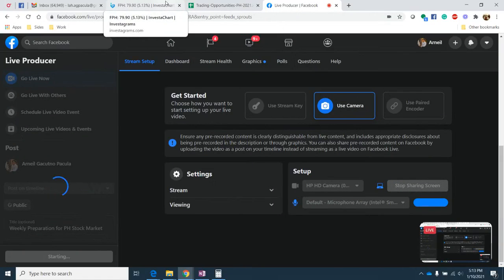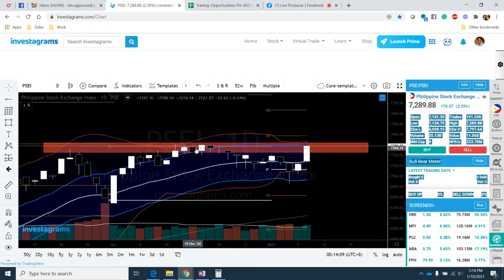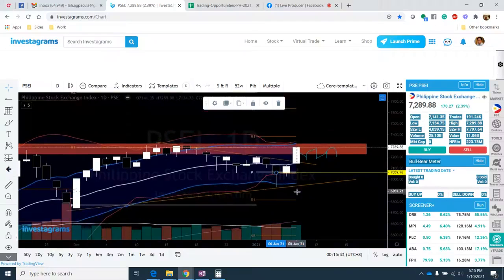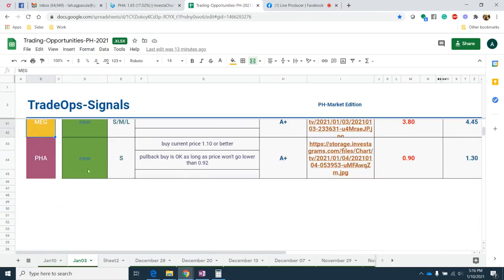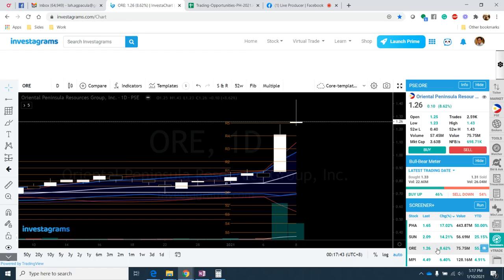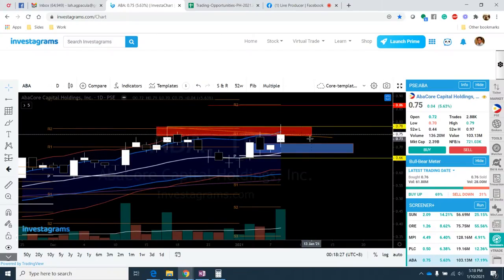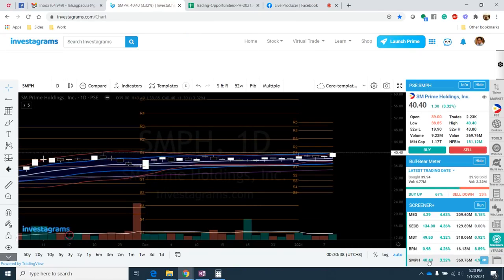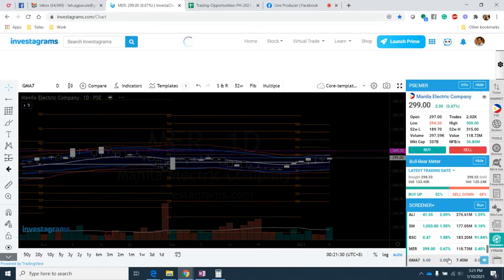Weekly Trading Preparation for PH Stock Market (Jan 10, 2021)